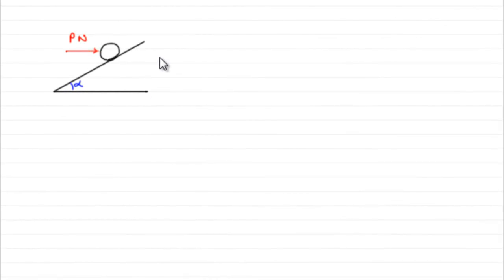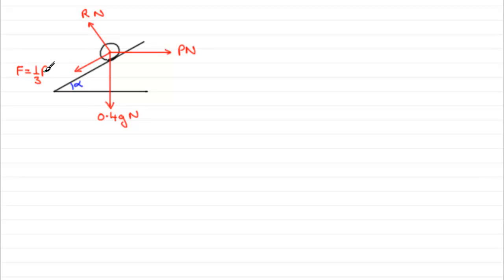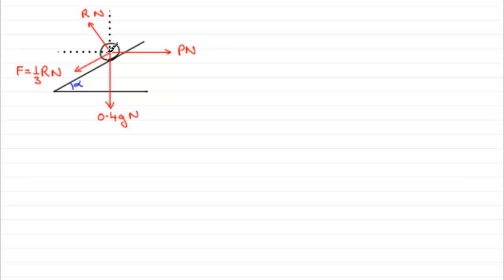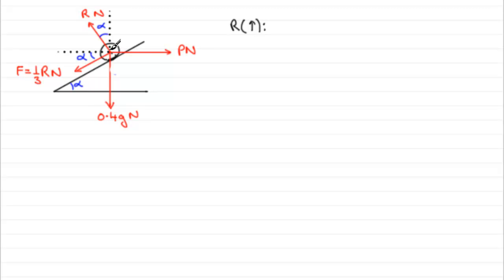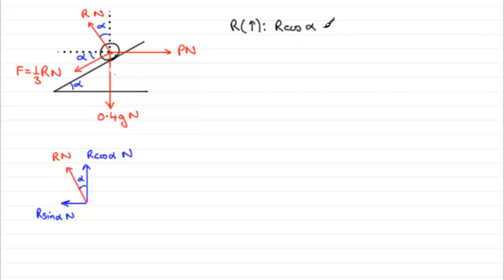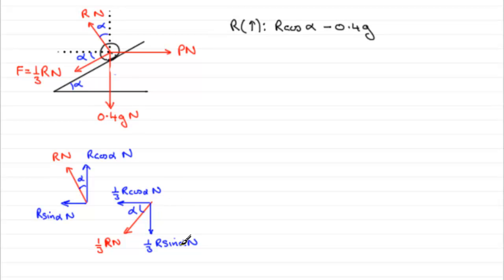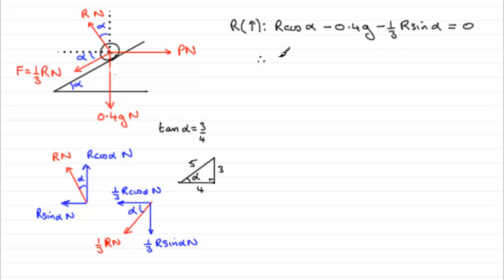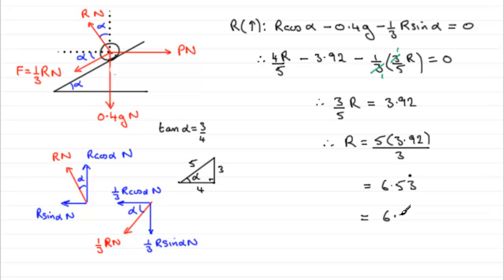A-Level Edexcel Mechanics M1 June 2010 Q7a : ExamSolutions